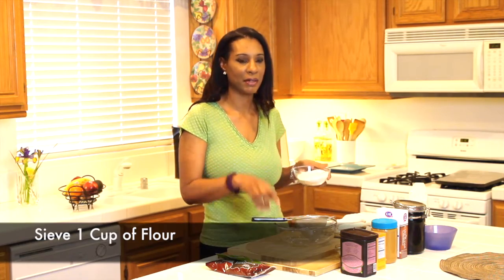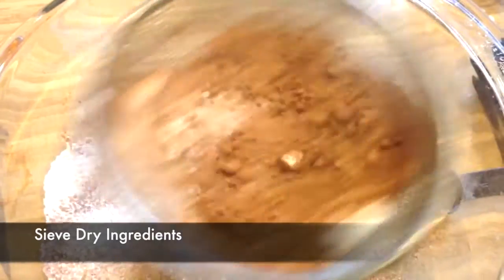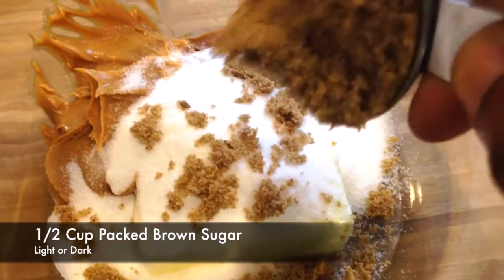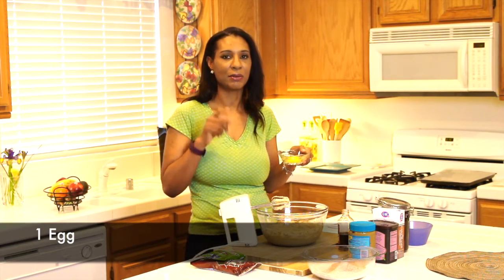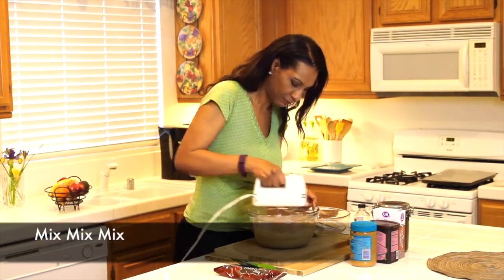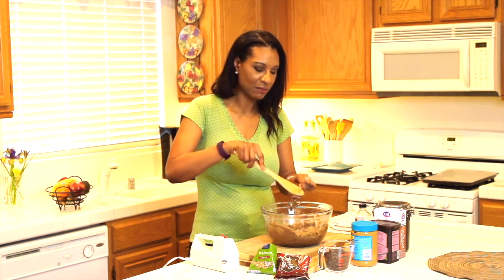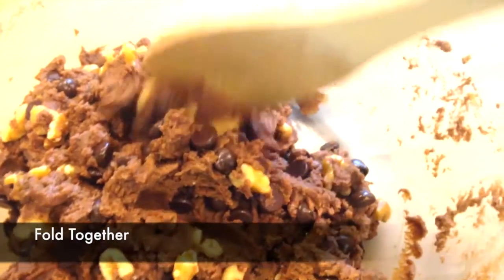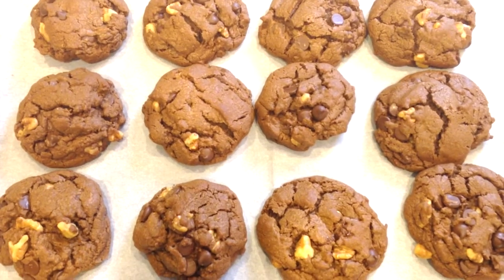Chocolate Chocolate Chip Peanut Butter Walnut Cookies | Home Made | ThymeWithApril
With your support my goal is to reach 1,000 Subscribers by the end of the year.  MORE VIDEOS TO COME! 😀

I'm April and I created this channel because I'm a MAJOR FOODIE and I wanted to share my LOVE for COOKING & ALL THINGS FOOD! So Thank You for joining me on this JOURNEY!

Satisfy your sweet tooth by making these Yummy Delicious Chocolate Chocolate Chip Peanut Butter Walnut Cookies. I promise you will LOVE THEM!!!

Ingredients:

1 c flour
1/3 c unsweetened cocoa powder
1/2 tsp baking soda
1/8 tsp salt
1 stick unsalted butter (room temp)
3/4 c peanut butter (creamy)
3/4 c sugar
1/2 c packed dark brown sugar
1 egg (room temp)
1 tsp vanilla
1 c chocolate chips
1 medium pkg walnuts

How-To:

Preheat oven at 375. In medium bowl, sieve together flour,cocoa powder, baking soda and salt together. Set aside.

In large bowl beat together butter, peanut butter, sugar and brown sugar together with mixer until creamy and smooth.  Scrap sides of bowl to make sure it all combined. Add egg and vanilla and mix together as well.

Then add flour mixture in three parts to wet mixture and mix until everything is incorporated. Then add chocolate chips and walnuts and fold into dough mixture with wooden spoon.

Take cookie sheet and line with parchment paper.  Use ice cream scooper to scoop cookie dough forming balls. Place on cookie sheet in rows.  Bake for 15 mins until dough has spread and the surface has cracked. Cool for 5 mins. EAT AND ENJOY! 🍪🍪🍪

Thanks Again for Watching! See Ya Soon!
April😍